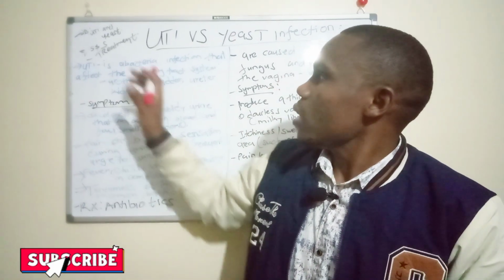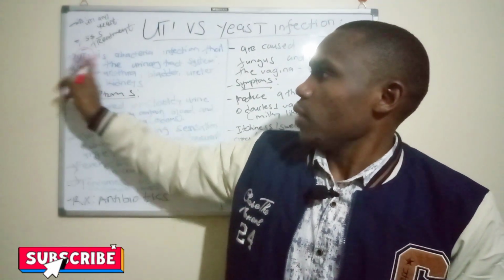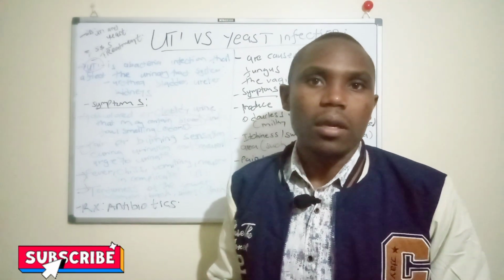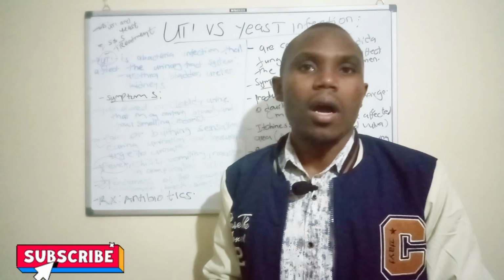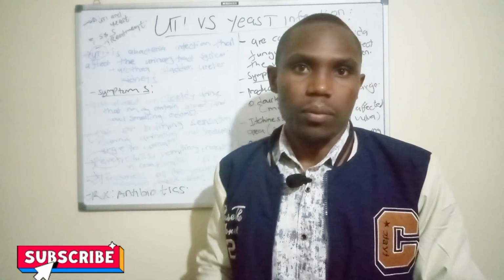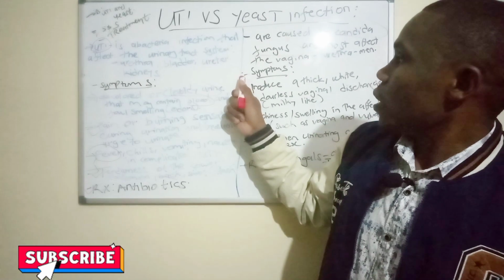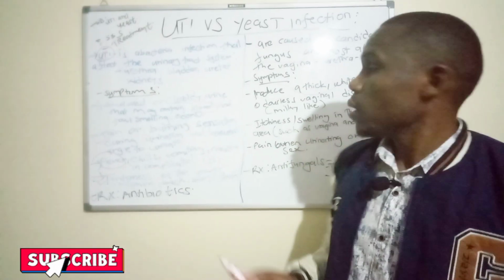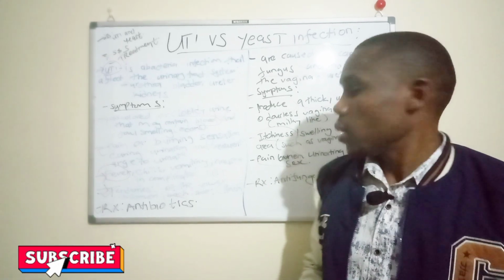Differences Between UTI and YEAST INFECTIONS.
Video about differences Between UTI and YEAST INFECTIONS.
Desclaimer:for informational use only, always seek medical attention.
Images:for informational/educational use.